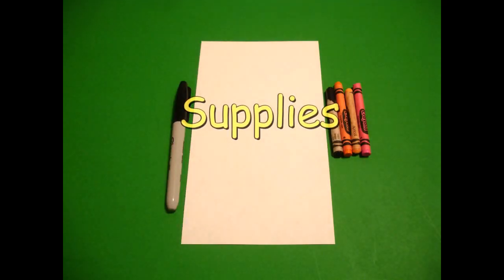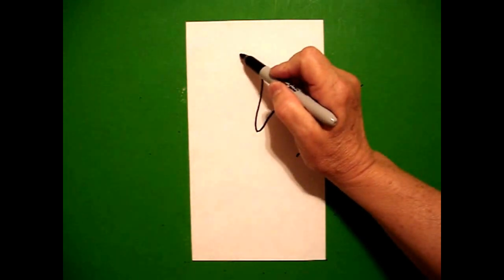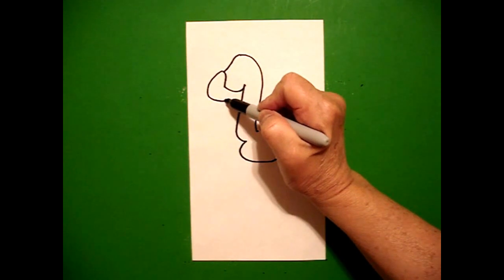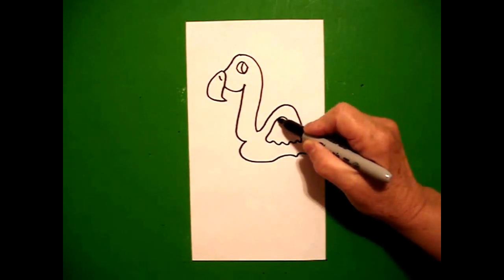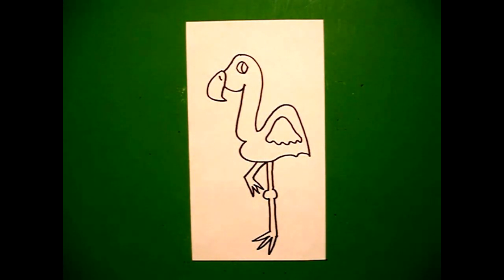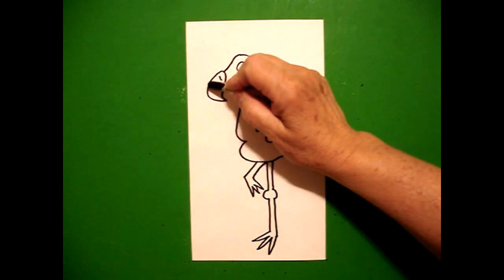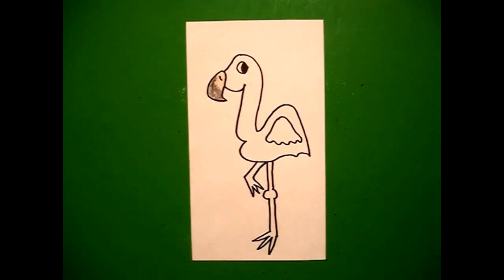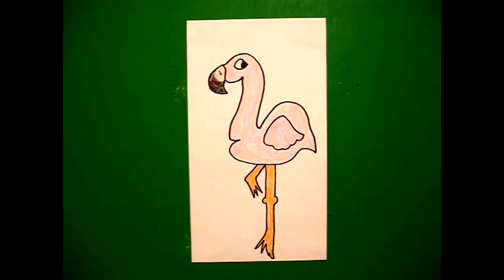Let's Draw a Pink Flamingo!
Easy to follow directions, using right brain drawing techniques, showing how to draw a Pink Flamingo.